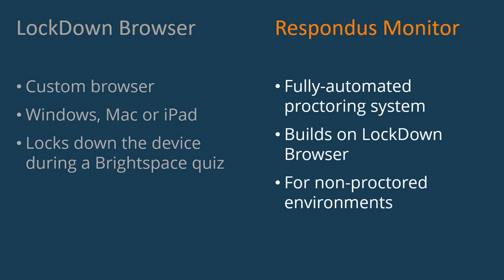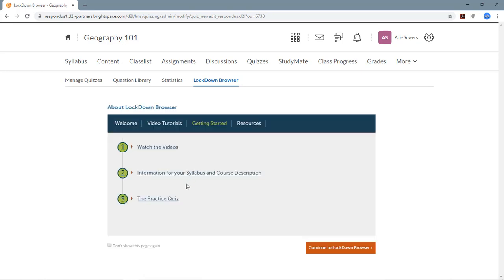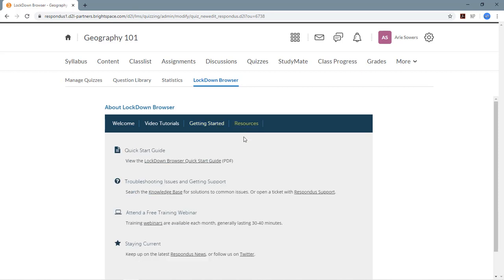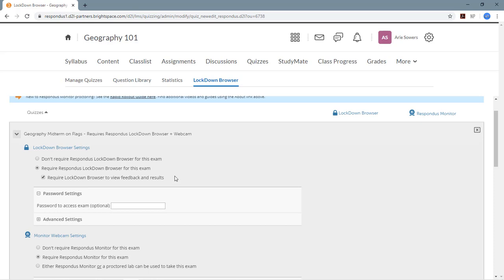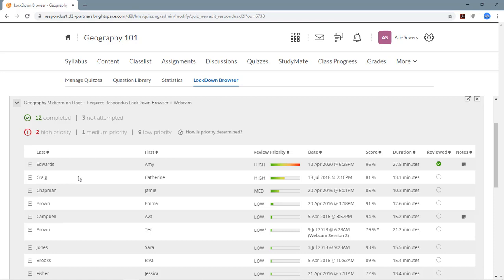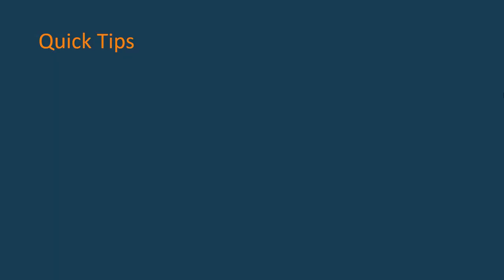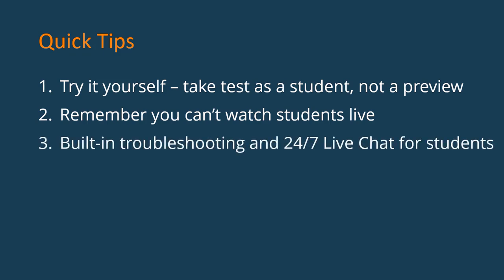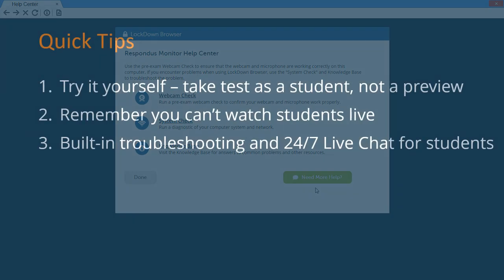Orientation to LockDown Browser + Respondus Monitor for Brightspace (D2L)